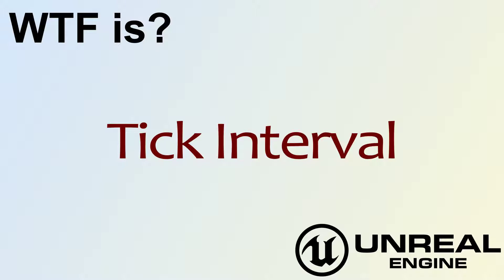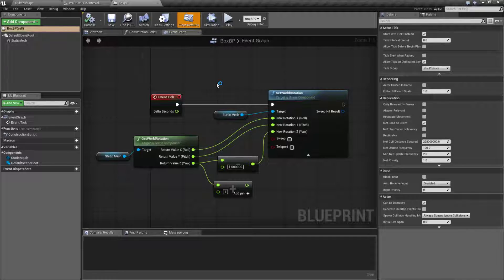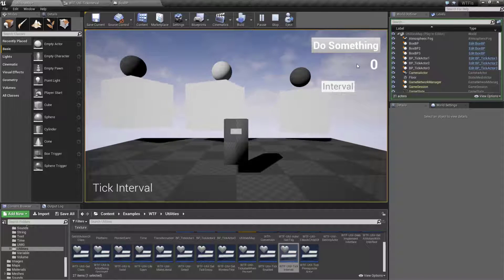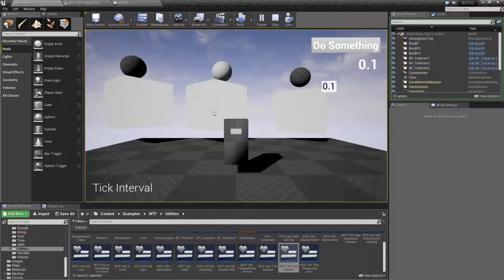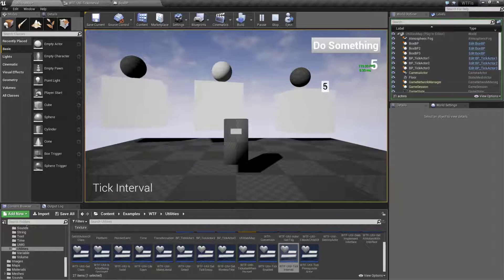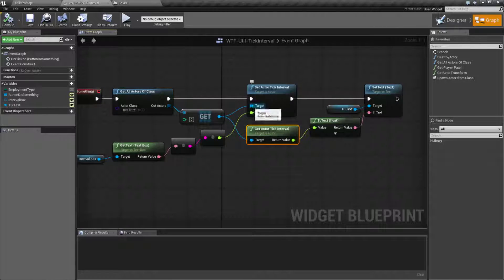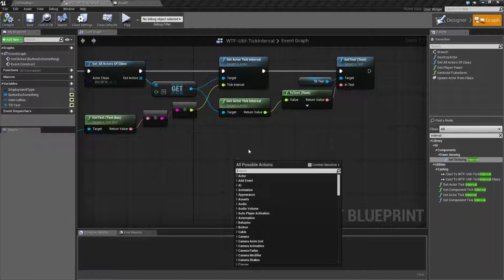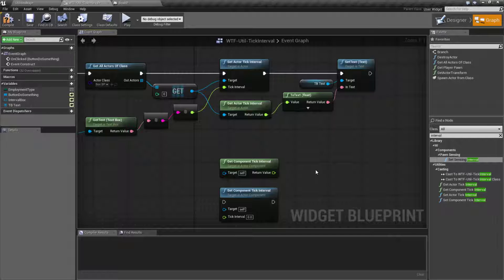WTF Is? Tick Interval in Unreal Engine 4 ( UE4 )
What are the Tick Interval Nodes in Unreal Engine 4